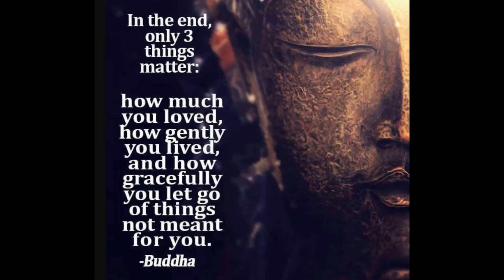What Happens When Rahu Is In Seventh House ? | Rahu in 7th House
Welcome back to the astrology channel. In this podcast, Acharya Addittya Tamhankar discusses Rahu in 7th house. Rahu in 7th house keeps more obssesion with the partner. Rahu in seventh house has more to do with misery and separation. The first point of Rahu in 7th house is problem with marriages. The second point about Rahu in 7th house is focus is always on others. And because of this the person will just love to gossip about others. Watch the full podcast to know more about what happens when Rahu in 7th House.

Acharya Addittya Tamhankar is a renowned learned Astrologer and internationally published Author of bestsellers like "How to Overcome RAHU", "Gift of Consciousness" and "NO MIND". Through this podcast channel - Addittya shares certain unique spiritual insights that can motivate you to MEDITATE and enrich your life with the many deep spiritual aspects of human life.

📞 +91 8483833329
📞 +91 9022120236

🌐 Explore Addittya Tamhankar: Books, Podcasts, and Online Presence
📚 Addittya Tamhankar Books

⚠️ Important Note:
We are no longer using WhatsApp for scheduling consultations.

Topics Covered :-

rahu in 7th house
rahu in 7th house in astrology
rahu in 7th house in vedic astrology
rahu in 7th house in horoscope
rahu in 7 house
rahu in seventh house
rahu in seventh house in astrology
rahu in seventh house in vedic astrology
rahu in 7th house marriage
Is Rahu in the 7th house good?
Role of Rahu in 7th house
what happens when Rahu in 7th house